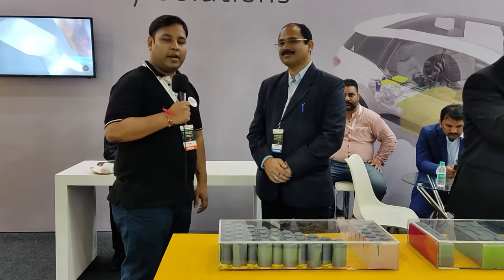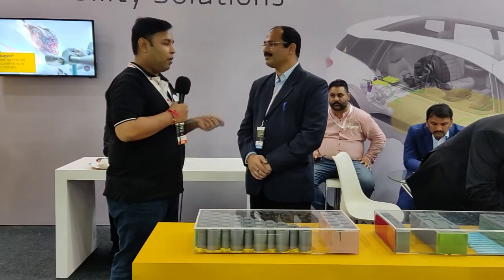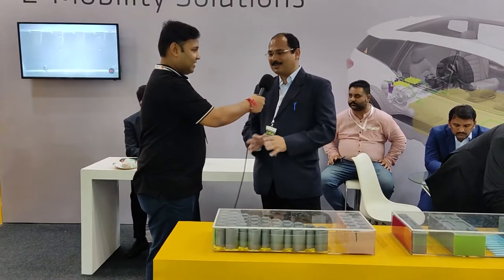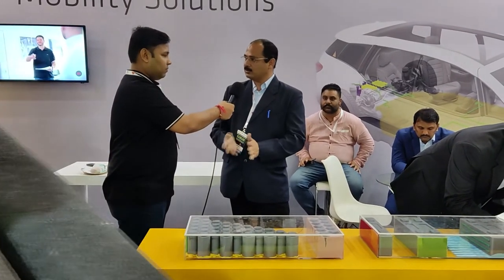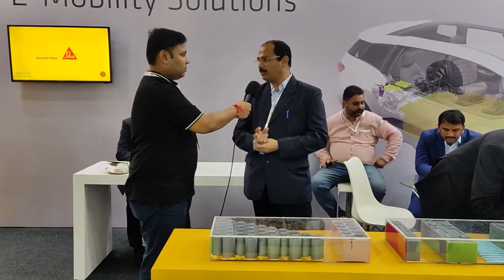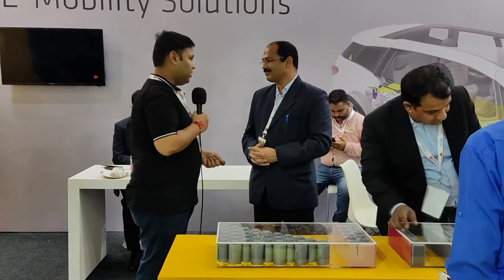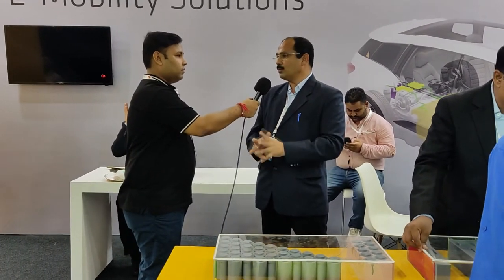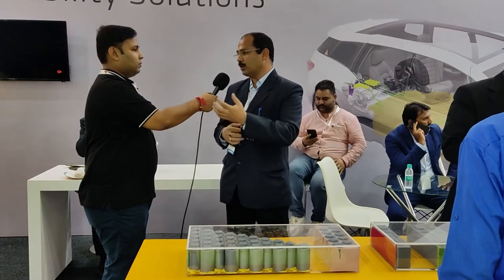Sika India presenting EV batteries with Thermal Management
At the evexpo 2022, @sikaindia9036presented their evbattery with the active thermal management system.

All India EV is a platform designed to provide you insights of the EV industry in form of analytical reports and new market updates.

The objective is to Aware and educates the general public about the EV industry in the easiest way possible by becoming the voice of the EV industry